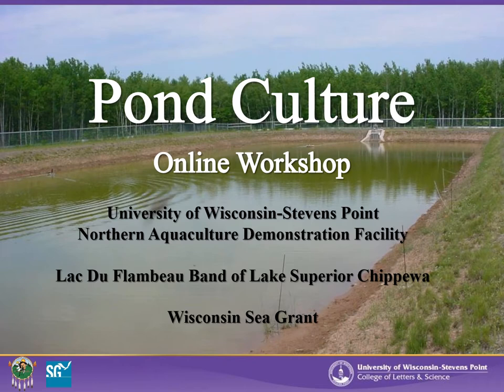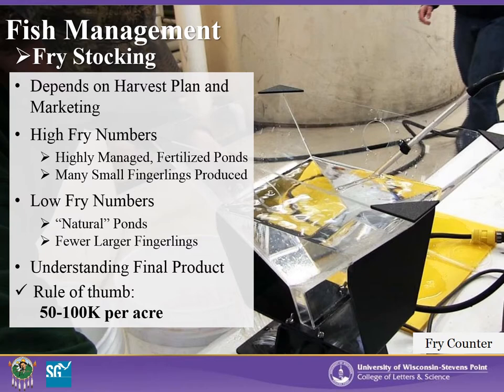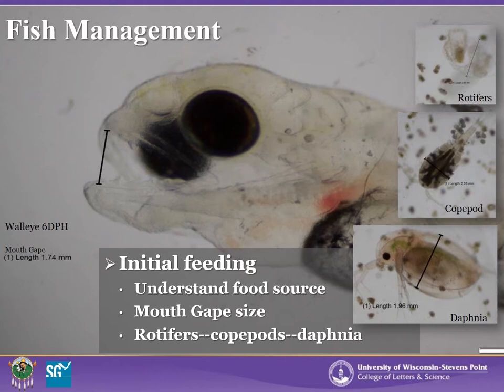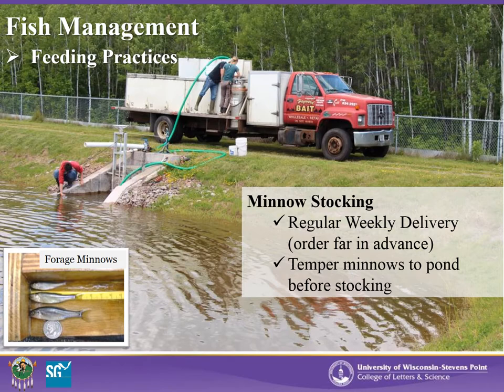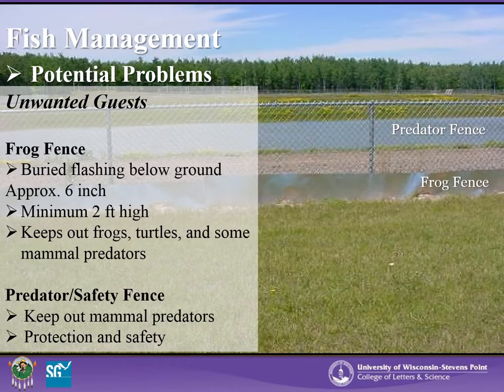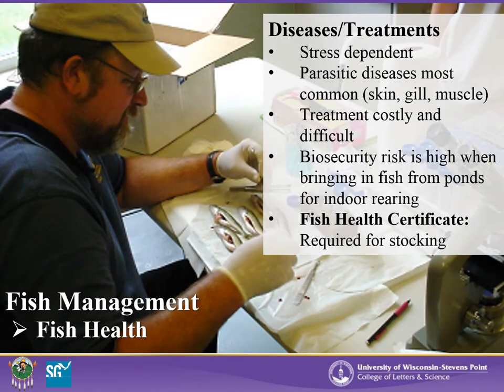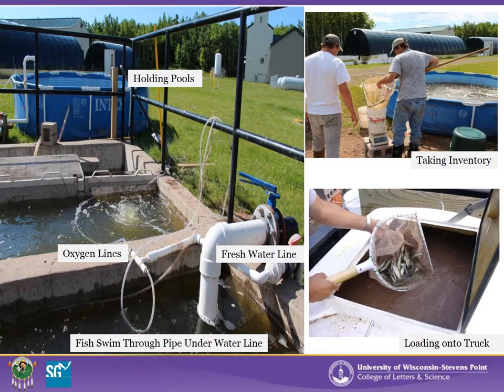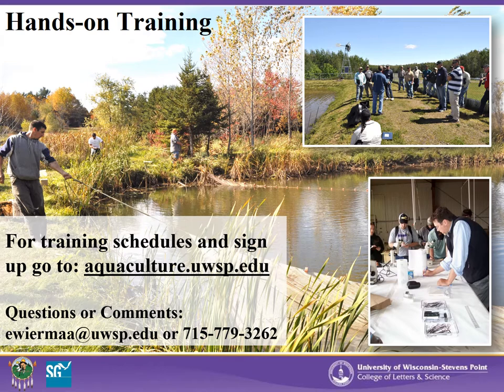UWSP NADF Pond Culture Module 4- Fish Management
UW-Stevens Point Northern Aquaculture Demonstration Facility and Lac du Flambeau Tribal Hatchery has developed a series of four pond culture PowerPoint video modules as part of a project: Workforce Training & Education for Environmentally and Economically Sustainable Great Lakes Aquaculture.
This project is funded by and in collaboration with University of Wisconsin Sea Grant Institute.